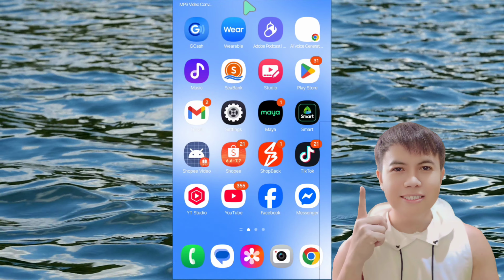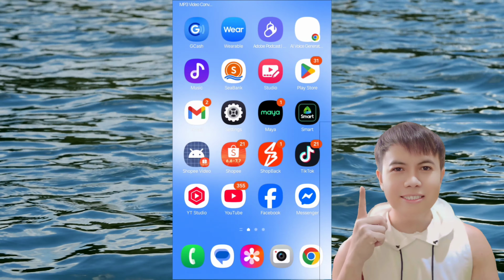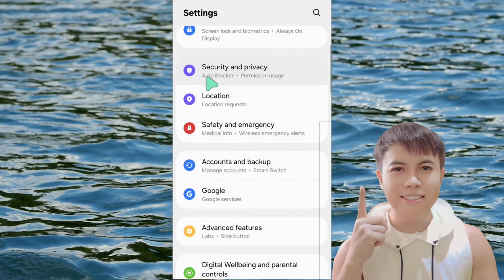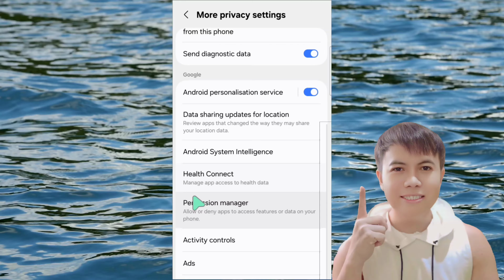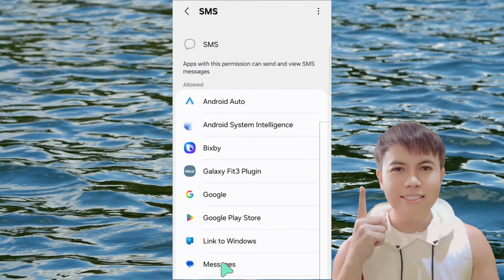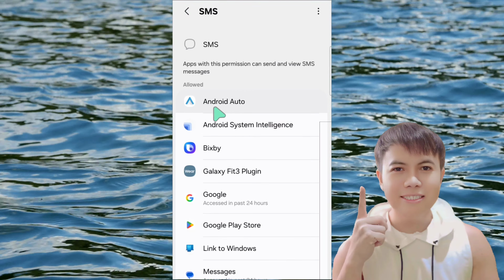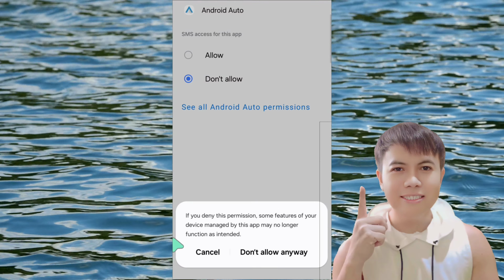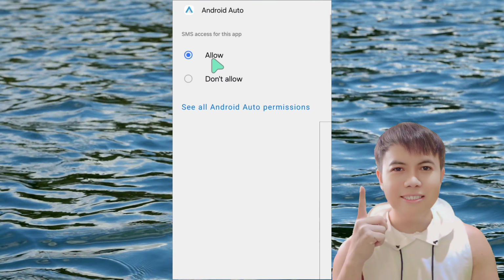How To Allow/Don't Allow Manage SMS Permission on Samsung Galaxy A55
Are you worried about unauthorized apps reading or sending your SMS on your Samsung Galaxy A55? This video is your solution! We'll show you exactly where to go in your phone's settings to control the Manage SMS permission, ensuring only trusted applications have access to your text messages. By managing SMS permissions, you can prevent unauthorized apps from accessing your messaging data, enhancing privacy and security. Protect yourself from potential privacy breaches and unwanted charges.

Steps To Follow:
1. Open Settings. Swipe down from the top of your screen to open the Quick Settings panel, and then tap the Settings icon.
2. Navigate to Apps. Scroll down and tap on Apps.
3. Access Permission Manager. Tap the three dots (More options) icon at the top right, then select Permission manager.
4. Manage SMS Permissions: Scroll down and tap on SMS.
5. Select App. Choose the app you want to manage SMS permissions for.
Allow or Deny: Tap Allow or Don't allow to grant or revoke SMS permissions for that specific app.

Issues Addressed In This Tutorial:
enable sms on samsung phone
what is sms permission on android
how to allow sms on android
how to allow permissions on samsung phone
how to allow premium sms on samsung
how to allow permissions on samsung
allow sms messages on android
allow sms on android
how do i allow permissions on my samsung
allow sms messages
sms permissions android
sms permission meaning
samsung sms permission